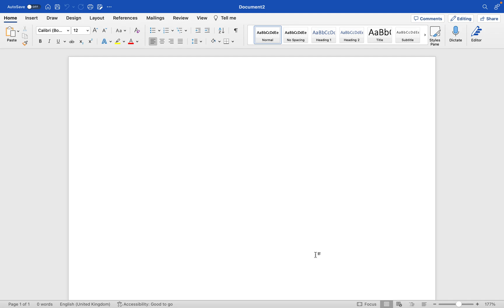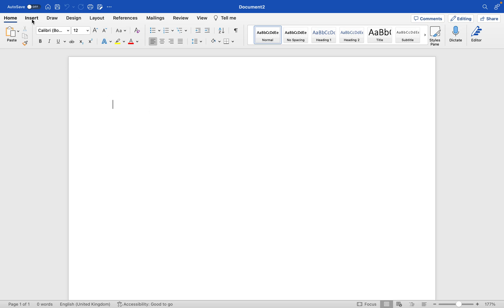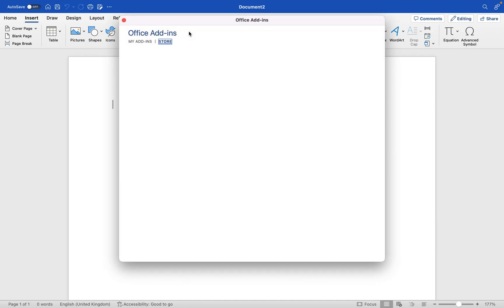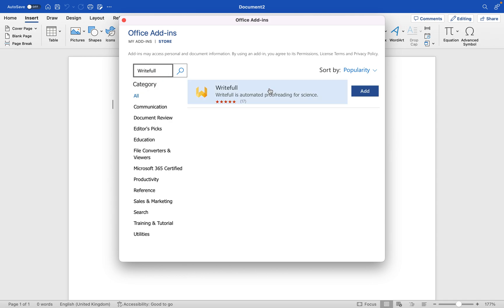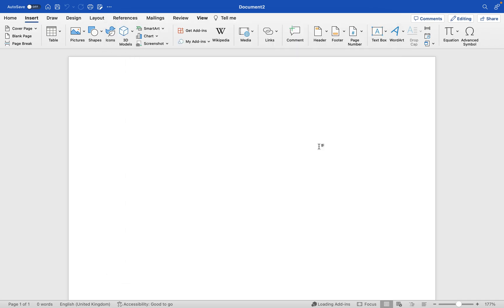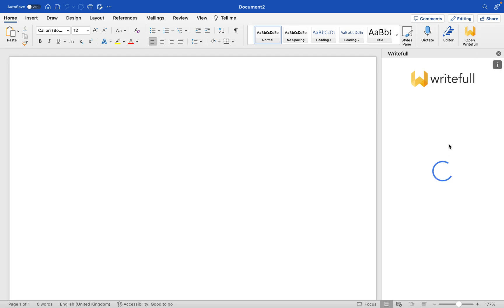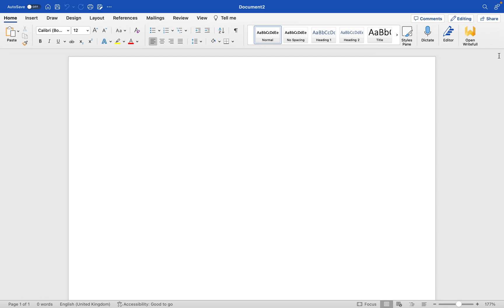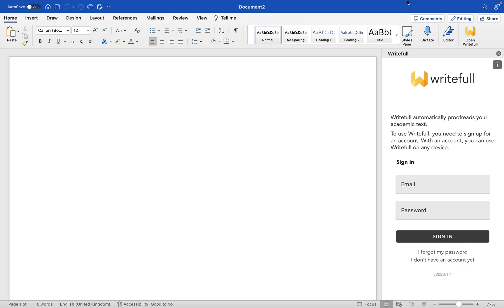How to add Writefull from within Microsoft Word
In this short video, you see how you can find the Writefull add-in from within Word, and add it to your Word menu.